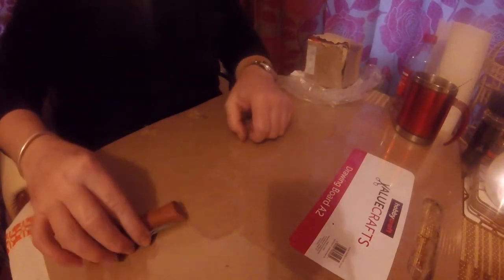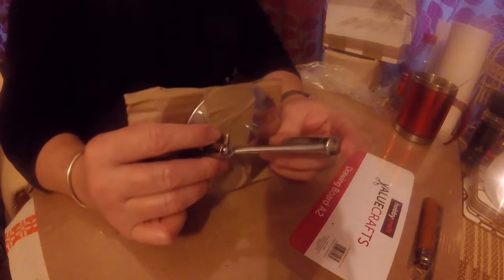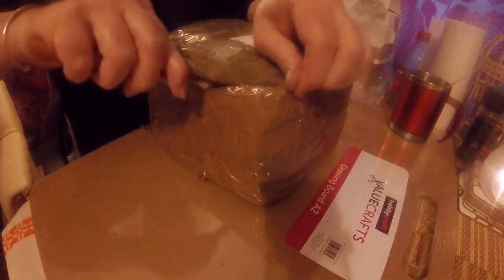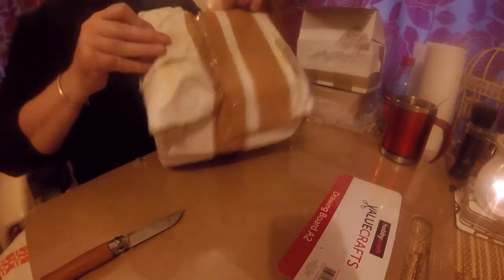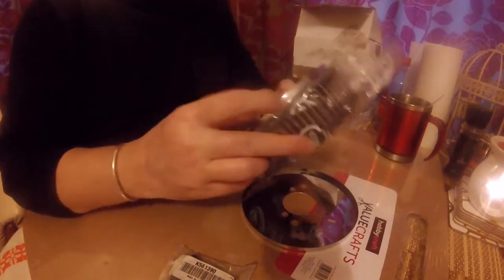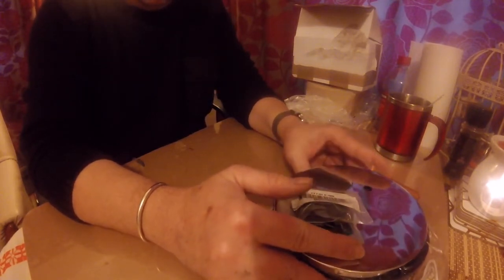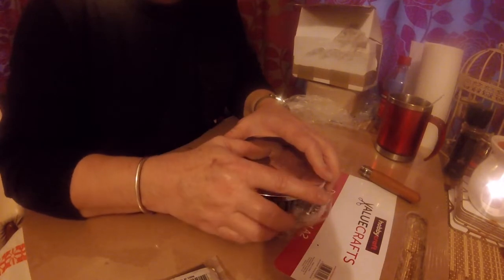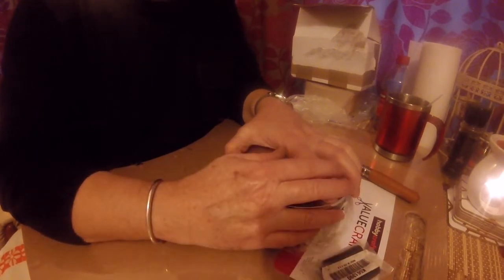Austin Maxi Restoration short parcel reveal